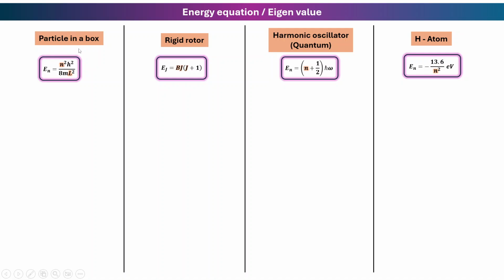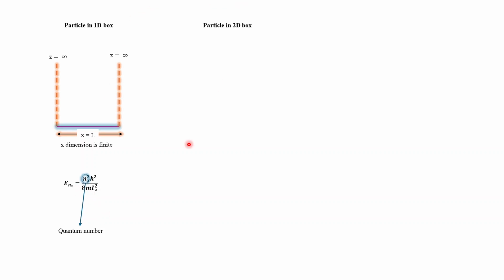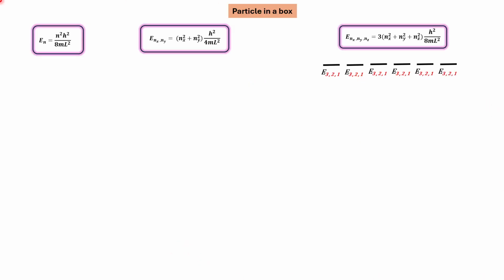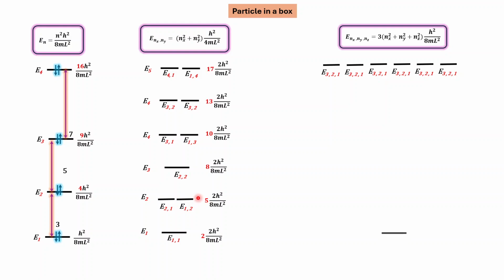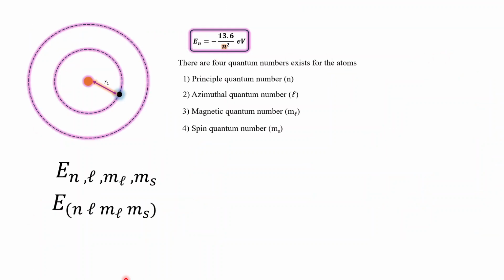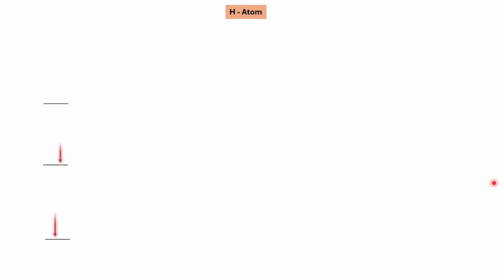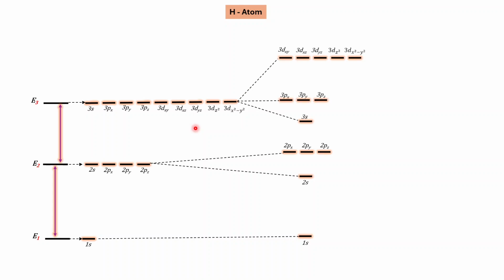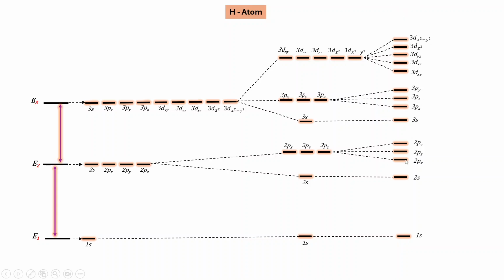IDC spectroscopy (degeneracy and multiple quantum numbers)